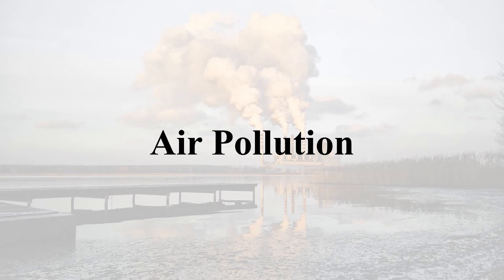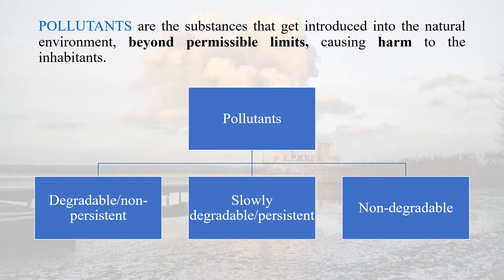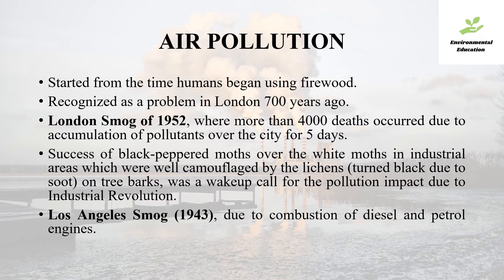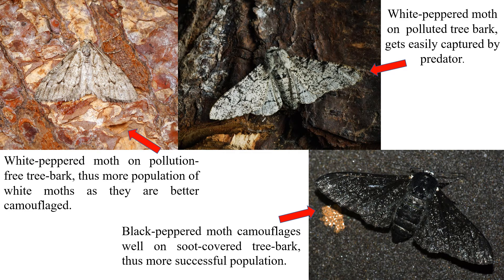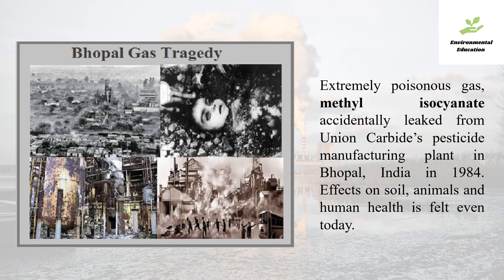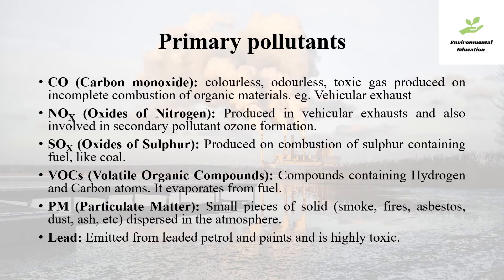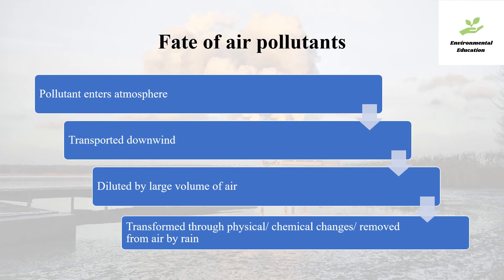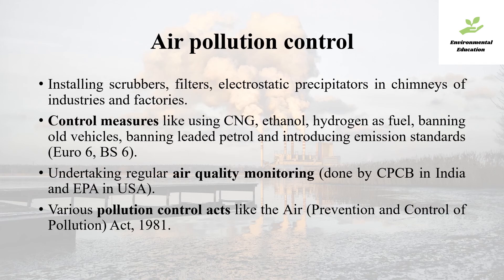022: AIR POLLUTION CAUSES, IMPACTS AND SOLUTIONS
This video talks about:

00:23  Pollution definition
00:43  Pollutants and its types (persistent, non-persistent and non-degradable)
01:52   Air pollution
             History of air pollution (London and Los Angeles smog)
02:55  Evolution of the melanized moth
04:06  Types of air pollutants (primary and secondary)
05:42  Fate of  air pollutants
             Conditions affecting air pollutants
06:15  Effects of air pollution
06:42  Control measures